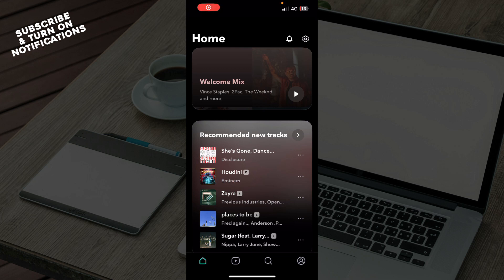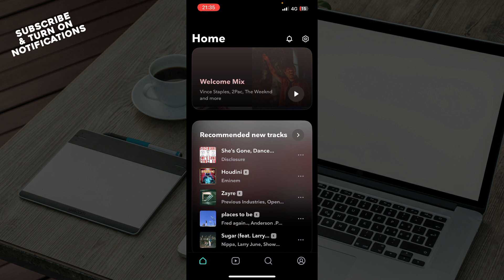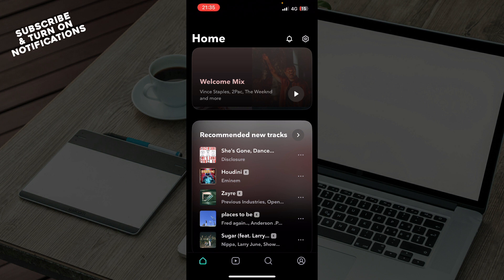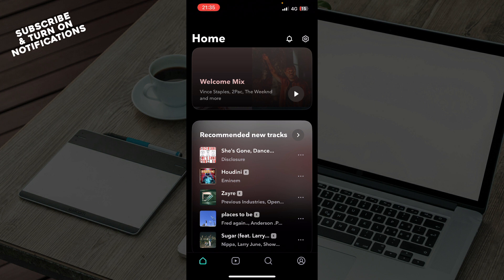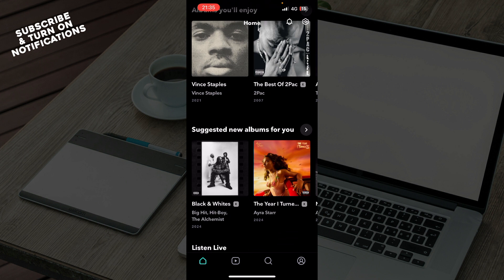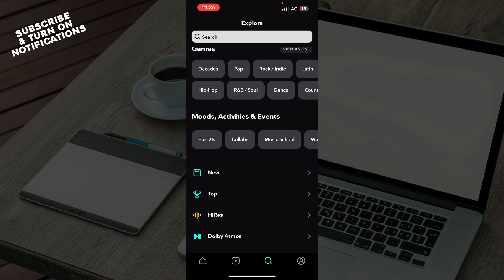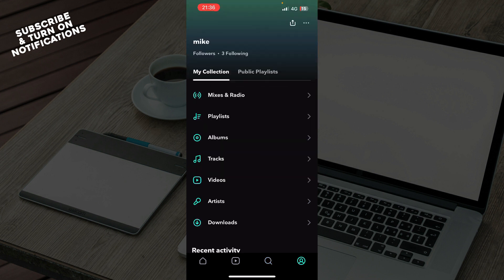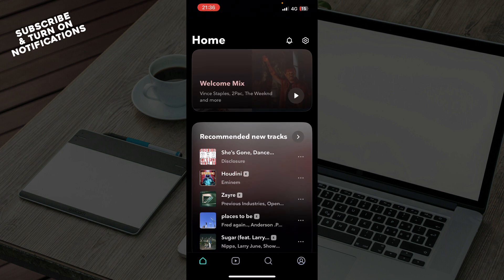How To Fix Tidal App Not Working (Quick Tutorial)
In this video I will show you How To Fix Tidal App Not Working. It would be good if you watch the video until the end so that you don't miss important steps.